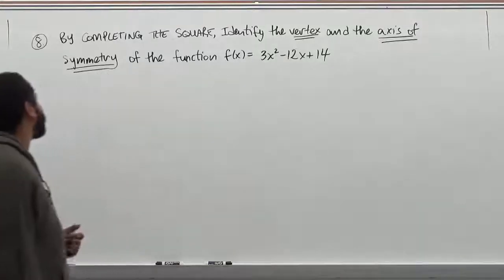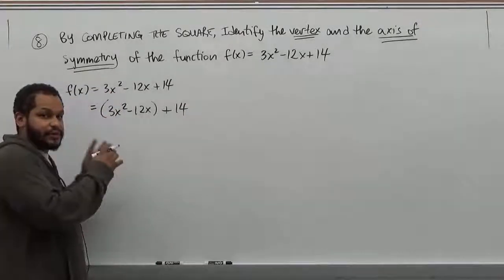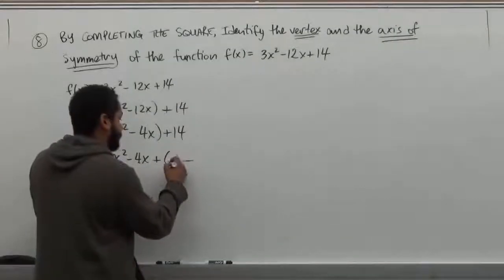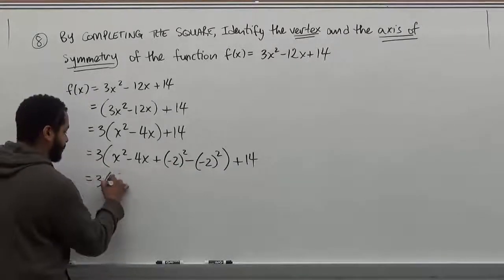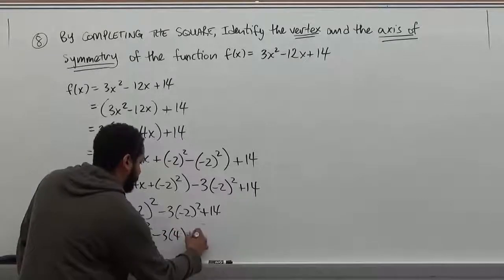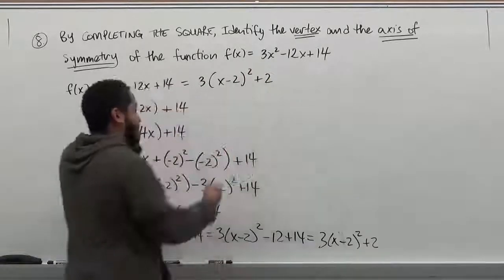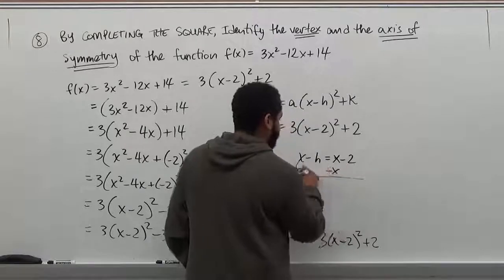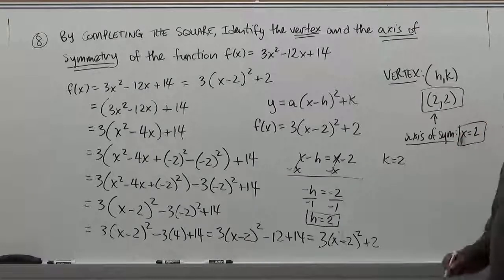Completing the Square, Vertex and Axis of Symmetry BMCCCUNY MAT206 5 MAT206